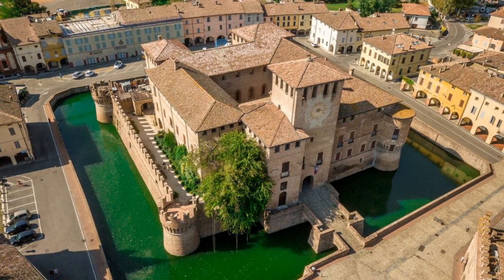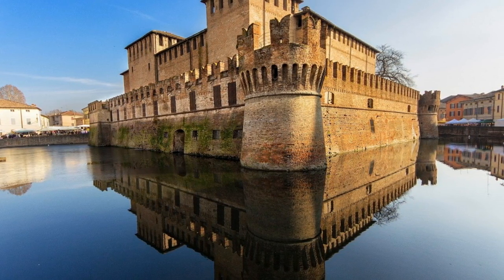Italy's 7 Most Evocative Fairytale Castles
In this video, we'll take a look at seven of Italy's most evocative fairy tale castles. From Castel dell' Ovo in Naples to Scaliger Castle in Sirmione, these castles are sure to captivate you!

If you're looking for a vacation that will transport you to a different time period, then these Italian castles are the perfect destination for you! From the majestic architecture to the breathtaking views, each castle in Italy is a unique experience that you won't want to miss!

Travel in Italy worry-free with our tips. All the information on travel, the tricks and all the secrets to reach each Italian destination: trust us and find out everything you need to know before leaving.

Italy Travel is the best place for you who want to travel in italy, also on a budget.

Whether you want to travel alone, either by train, or by car or by camper, here you will discover what to see and to do in Italy, the most beautiful cities, where to eat the best italian food, the top beaches to visit in Italy during your summer holidays, the most beautiful villages in Italy, the hidden Italian little gems to visit and so much more.

Traveling in Italy means taking a dip in history; Italy Travel will show you the most important italian historical sites to visit and all the unesco heritage sites to see in Italy.

Topics can range from ancient monuments, mountains, panoramic landscapes to photograph, best italian national parks for trekking, lakes and most beautiful Italian coasts to visit on a sailing boat, and anything else that you will surely find interesting to know.

Eager to take a tour of the best Italian vineyards and enjoy their delicious taste? Italy Travel will show you where they are and how to visit.

Whatever your passion is, here you will find all the useful information to be able to enjoy it in Italy: where to find the best italian food to eat, the best spas in italy to try, where to eat the best pizzas in italy, strange places to visit in Italy, best Christmas markets to see in Italy, playgrounds for children in Italy to enjoy with your family.

To help you not to get in any kind of trouble, Italy Travel will also show you things italians hate and what you better not do in Italy, how to behave in italy without any problems.

There are so many things to discover about Italy that it is impossible to write all them down!

Here you will find many ideas and information to perfectly organize your trip to Italy, the most beautiful country in the world!